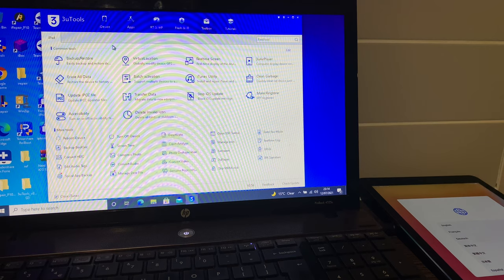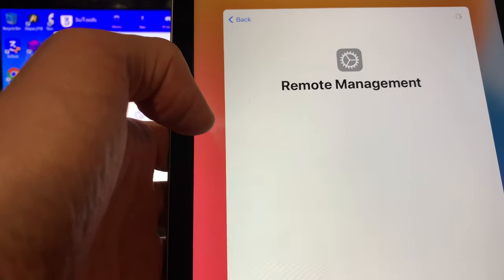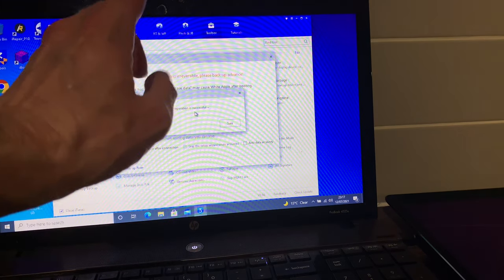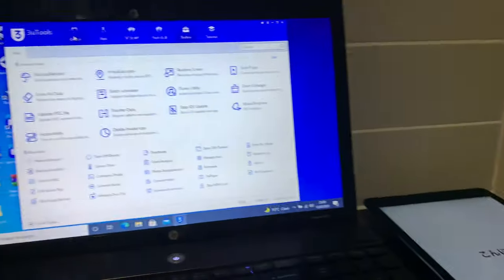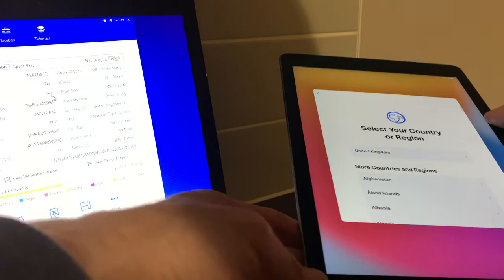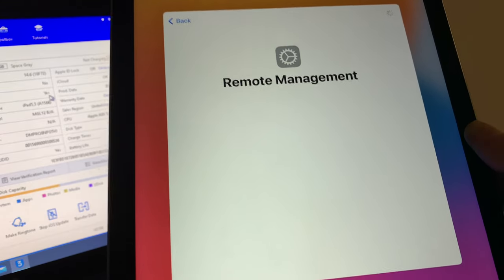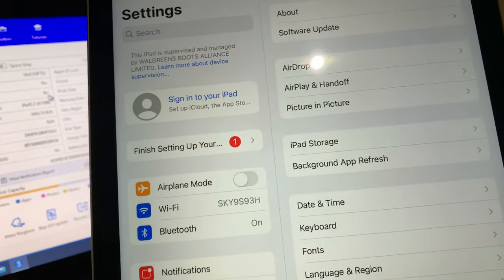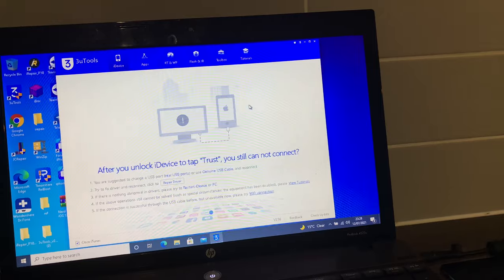"FREE" APPLE MDM remote management lock fully bypassed 14.8.1 or below ⬇️ works 100% on iOS devices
in this video I will show you exactly how to bypass (MDM) remote management lock on apple iPad this also works on all iOS devices up to iOS 14.8.1 or below ⬇️ as well.using 3utools on windows its a free service and no need to jailbreak.also i need to add that to bring up the WiFi settings @ exactly the right time please press the home button if it’s a more modern device that doesn’t-have a home button then simply press the power button instead thank you for your understanding.i also need to add that with all MDM locks you can also update the beta as well not the OS just the beta without the lock coming back.however you cannot erase all content and settings anymore because if you do the MDM lock will come back.to which I would strongly advise (NOT) to do that as if it goes to iOS 15 this method would no longer work so you would need to then watch my other video on iOS 15 bypass which is a premium paid for service.

PLEASE NOTE THAT IF YOUR USING AN IPHONE OR IPAD THAT IS CELLULAR BE SURE TO TAKE THE SIM CARD OUT AS IT MAY CAUSE A NETWORK MALFUNCTION WHICH COULD LEAD TO YOUR DEVICE NOT ACTIVATING.

FOR MDM BYPASSES FOR MACBOOK 💻 USERS PLEASE SEE MY OTHER VIDEO 👌🙌

(I NEED TO SAY FOR THE RECORD IF YOUR USING AN IOS DEVICE THAT IS 12.5.5 OR BELOW
PLEASE GO TO MY OTHER MDM BYPASS VIDEO THANK YOU)

the devices i use are for demonstration purposes and educational purposes only.and are my sole devices.

The information available on this Youtube channel is for educational and information purposes only. Any information you get in this Youtube channel just make sure to use it only in your own devices.
The information and tutorial in this Youtube channel are intended to help those who forgot their own icloud account or unable to activate their own devices.

ICLOUD HELPER